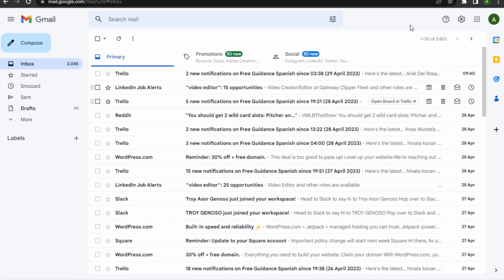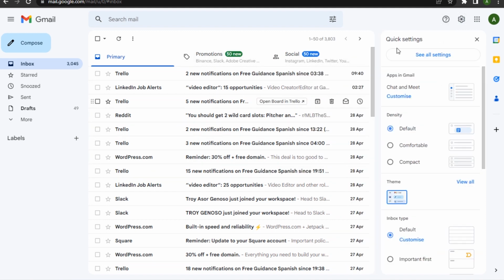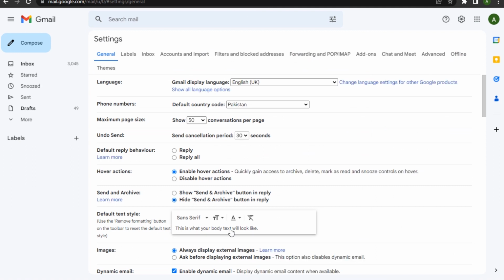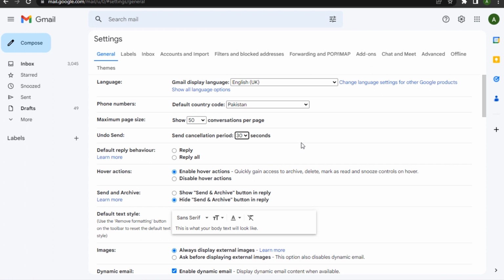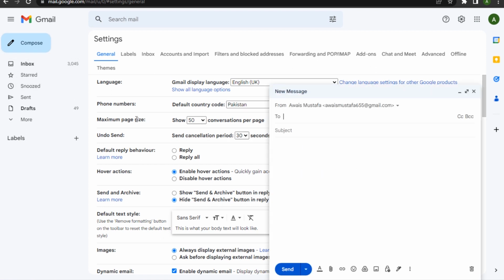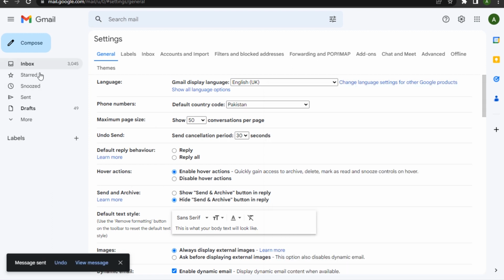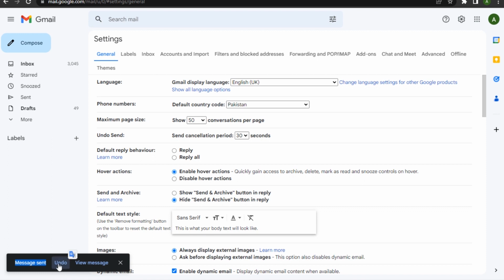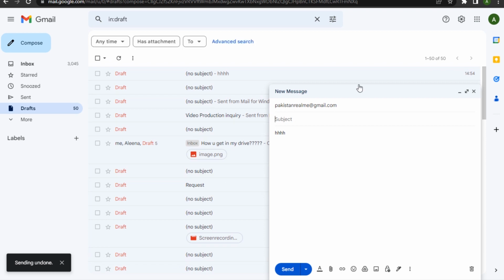How To Unsend Mail In Gmail After 1 Hour Or Less | Easy Guide (2023)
In this video, I will show you how to unsend email on Gmail. The method is very simple and clearly described in the video. Follow all the steps on how to recall email after sending it on Gmail

Thanks!